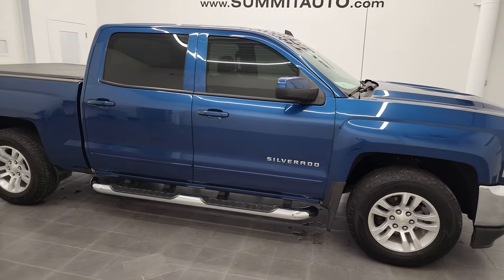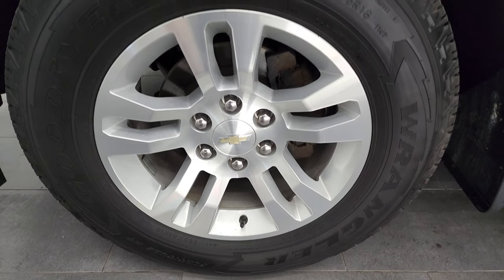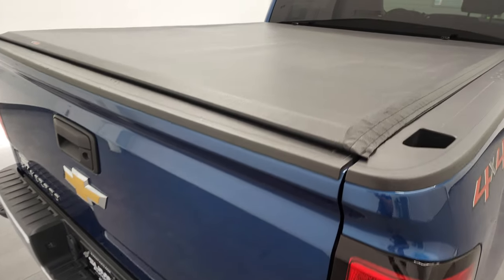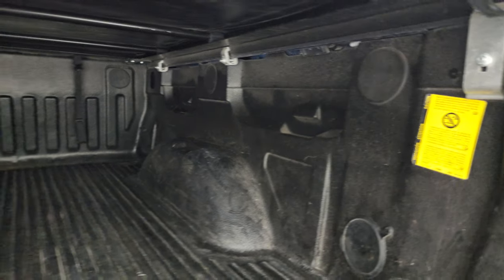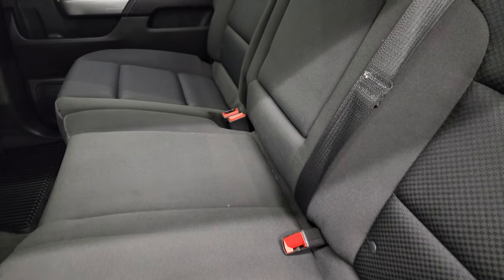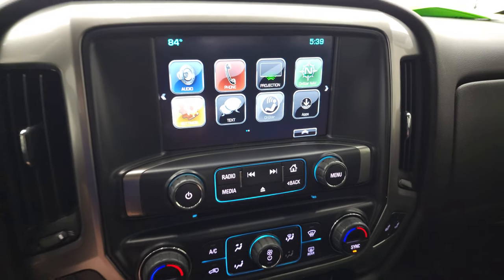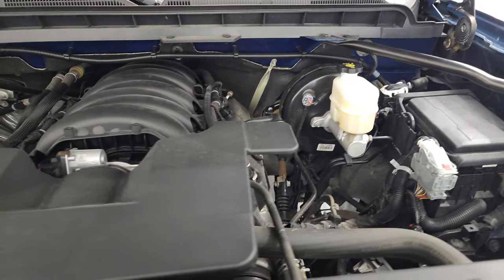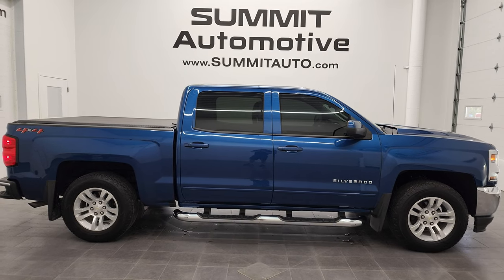2018 CHEVROLET SILVERADO 1500 CREW SHORT LT1 DEEP OCEAN BLUE 4K WALKAROUND 12599ZA SOLD!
This 2018 CHEVROLET SILVERADO 1500 CREW SHORT LT1 IN DEEP OCEAN BLUE METALLIC FOR SALE IN FOND DU LAC OSHKOSH WISCONSIN 54935 is the vehicle we did walk around review of today.

Thank you for checking out this video of this 2018 CHEVROLET SILVERADO 1500 CREW SHORT LT1 IN DEEP OCEAN BLUE METALLIC FOR SALE IN FOND DU LAC OSHKOSH WISCONSIN 54935

STOCK:12599ZA
PRICE: $35,999
MILES: 38,055
MAKE: CHEVROLET
MODEL: SILVERADO 1500
VIN: 3GCUKREC4JG535378
LOCATION: FOND DU LAC OSHKOSH WISCONSIN, 54937 TRUCKS ON 41

CLEAN TITLE HISTORY! CLEAN CARFAX! 5.3 Liter V8 Engine with E85 Capabilities FFV Flex Fuel Vehicle, Active Fuel Management, 355 Horsepower, Full Four Door Crew Cab, Short Box 5 1/2 Foot Shortbox, LT1 Package 1LT LT, 6 Speed Automatic Transmission with Optional Manual Tap Shift, Turn Dial 4x4 Four Wheel Drive 4WD, Reverse Backup Camera Rearview Camera, Onstar System, Power Driver's Seat, Dual Heated Seats, Non Smoker, Black Ebony Cloth Seats, 40/20/40 Split Front Bench Seating with Center Seat Hidden Storage Compartment, Access Soft Rollup Tonneau Cover, Full Towing Package with Receiver Trailer Hitch, Wiring and Transmission Cooler Tow Package, Factory Brake Controller, Power Mirrors, Stabilitrak Traction Control, 3.42 Gears with Automatic Locking Differential Limited Slip Differential, Goodyear Wrangler Fortitude HT P265/65 R18 Tires, Painted Alloy Rims Premium Wheels, Four Wheel Disc Brakes, Factory Chromed Stepbars, Drop-in Bedliner, Bedrail Covers, HID High Intensity Discharge Headlights, LED Bed Lighting, LED Fog Lights, LED Running Lights, EZ Raise Assist Tailgate, Easy Fuel Capless Fuel Fill, Locking Tailgate, Rear Bumper Steps, Chevy MyLink Touchscreen Radio, AM / FM Radio Tuner, Sirius/XM Satellite Radio Capabilities Sirius / XM, CD Player, Bluetooth, Hands-Free Phone Controls Blue Tooth, Android Auto Compatible, Apple Car Play Compatible, Auxiliary MP3 Jack Portable Audio Connection, USB Jack Portable Audio Connection, Keyless Entry with Factory Remote Start, Rear Window Defroster, Adjustable Height Seatbelts, Driver and Passenger Front Air Bags, L.A.T.C.H. Child Safety System, Side Curtain Air Bags SRS Safety Restraint System, Multi-Function Steering Wheel Controls, Compass, Outside Temperature Display and Mileage Display, Dual Multi-Zone Climate Control , Factory All Weather Floormats, Air Conditioning AC, Cruise Control, Power Locks, Power Windows, Automatic Headlights Autolamp, Tilt/Telescope Steering Wheel, 110V / 150W Auxiliary Power Outlet, 5 Year / 60,000 Mile Remaining Powertrain Factory Warranty, Whichever comes first, Ocean Blue Metallic, CLEAN AUTOCHECK! Very very clean inside and out! This is one of the sharpest 2018 Chevrolet Silverado 1500 crewcab shortbox 1/2 ton trucks on our lot! Make your move before this super clean 4wd is gone!

STOCK:12599ZA
PRICE: $35,999
MILES: 38,055
MAKE: CHEVROLET
MODEL: SILVERADO 1500
VIN: 3GCUKREC4JG535378